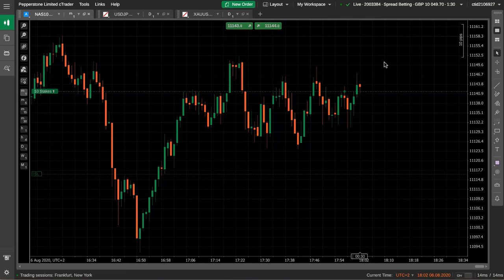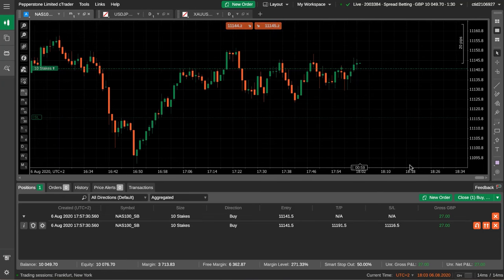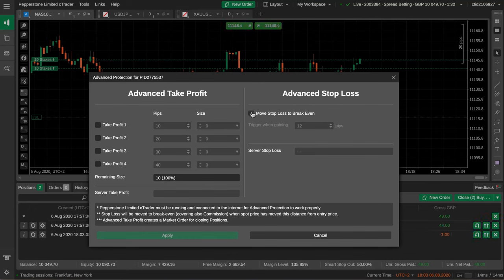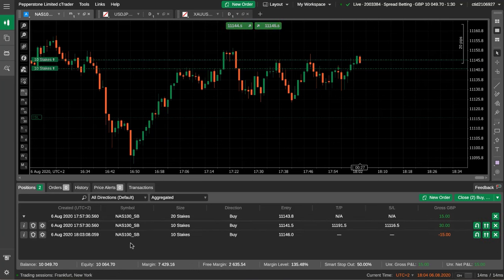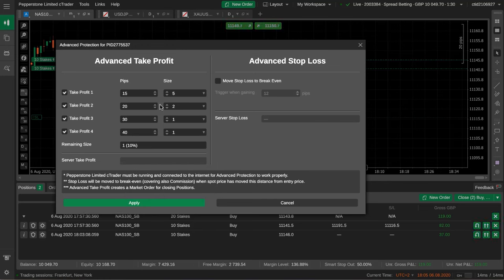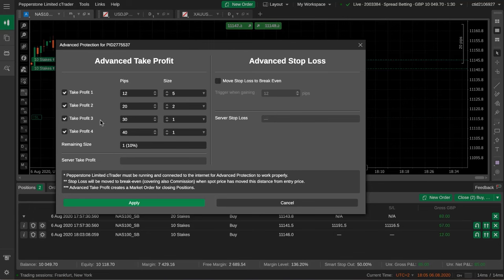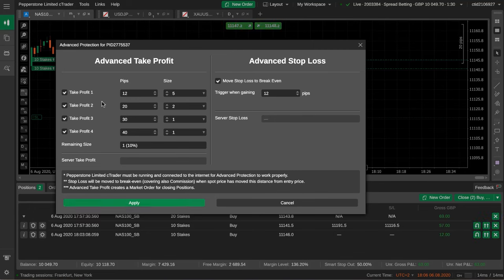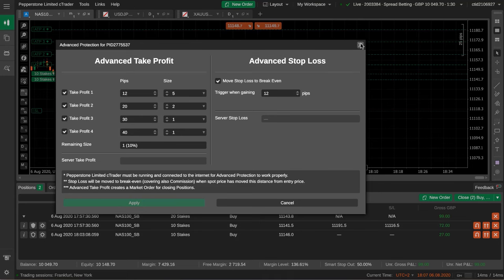How to Automatically Scale Out of a Position on cTrader 👍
How to Automatically Scale Out of a Position on cTrader.   How do I close a position in cTrader?  This is a tutorial showing how to scale out of a position on cTrader. Is scaling out of a position useful?  Imagine you had a position on at 10 pounds a point and imagine you wanted to take out half of it  20 pips and you wanted to take another half of the remaining at 25 pips..etc This is about automatically scaling out of a position as the price moves in your favour.  This means you can walk away from staring in front of a screen. OK.P+P

✅ Our channel sponsor for this month are Pepperstone meaning these guys are covering our costs of operation.  Pepperstone offer the popular MT4 and MT5 platform as well as the easy-to-use cTrader web trading platform and ability to trade directly via TradingView.

75.5% of retail investors lose money when trading CFDs and spread betting with this provider. You should consider whether you understand how spread bets and CFDs work, and whether you can afford to take the high risk of losing your money.